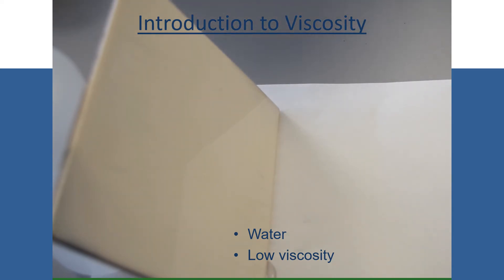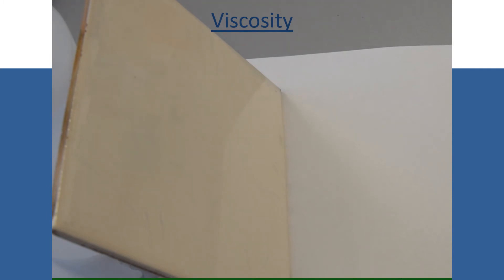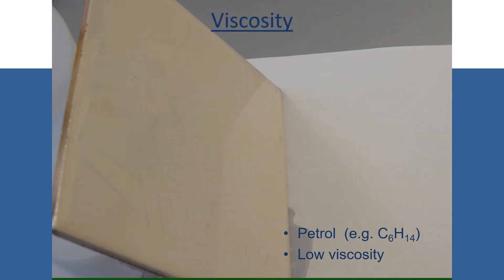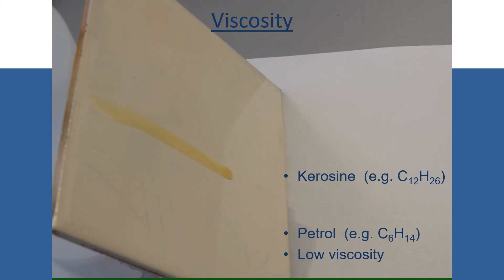Trends of Alkanes Viscosity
National 4 & 5 Chemistry​

Nature’s Chemistry​

Homologous Series​

Trends in Physical Properties of Alkanes​